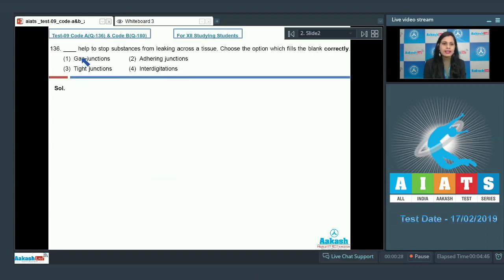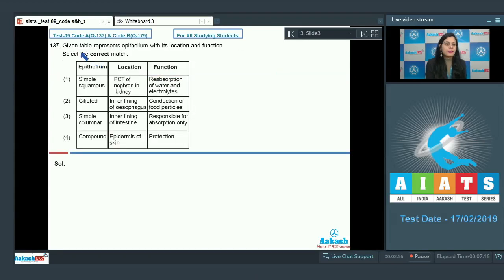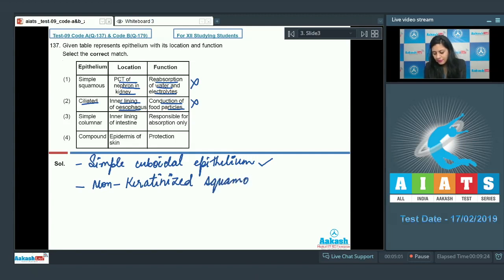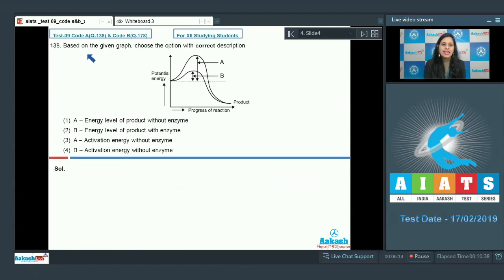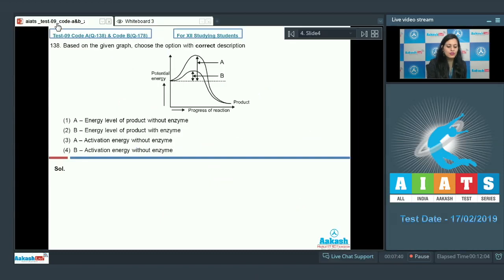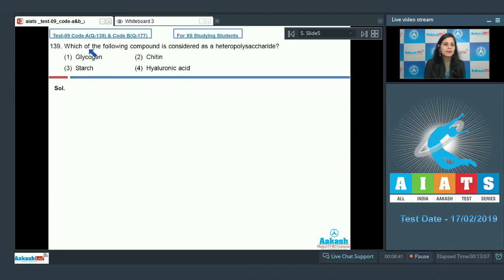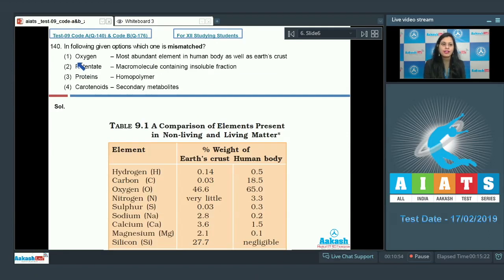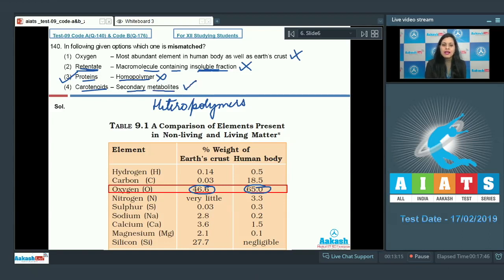AIATS TEST 09 Code A&B For XII Studying Students ZOOLOGY MEDICAL 2019 Q136 to 140